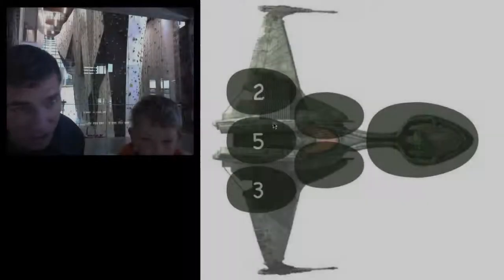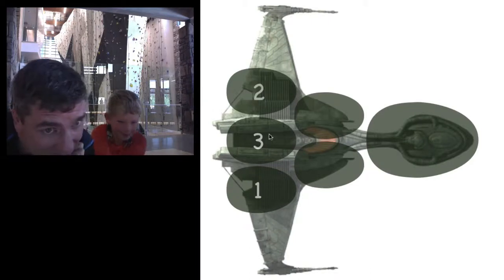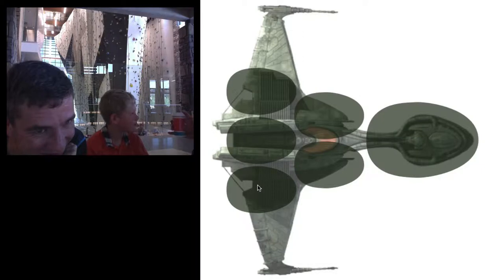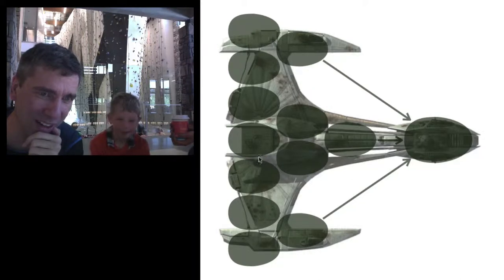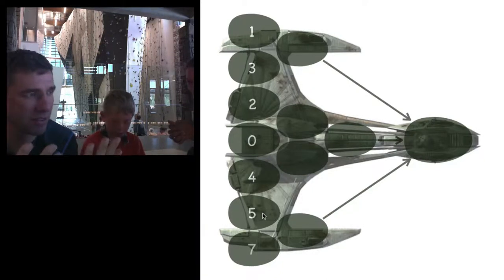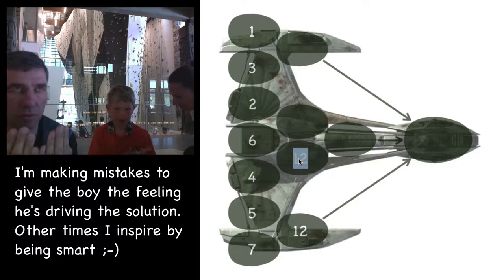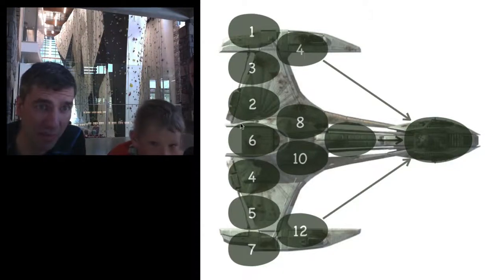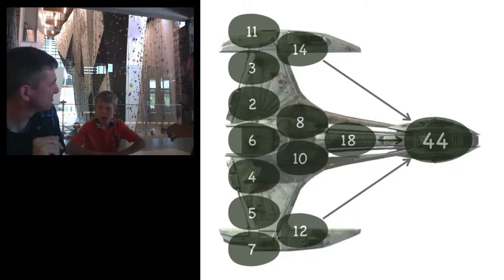Boy meets MathPickle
These are some MathPickle ideas for use in the classroom or to generate discussion.  Here they are spontaneously tested on a boy and his mother who were just walking by... Thank you VERY much to Bernd Schneider's for providing the artwork.  This type of generosity is what makes MathPickle's inspiration of students possible.